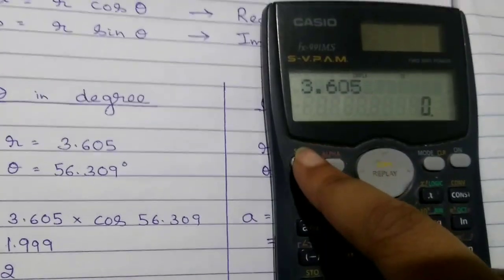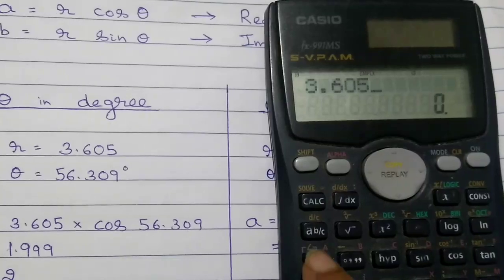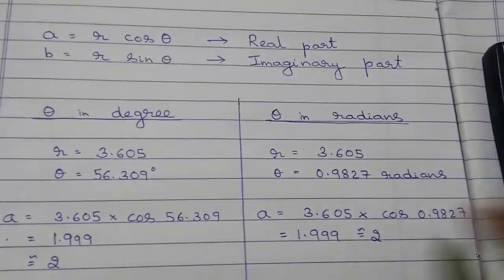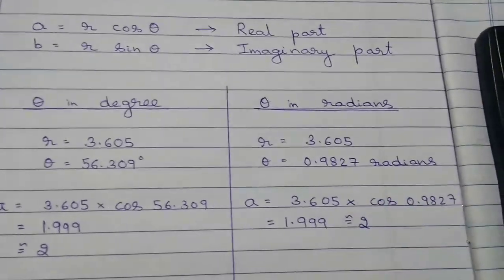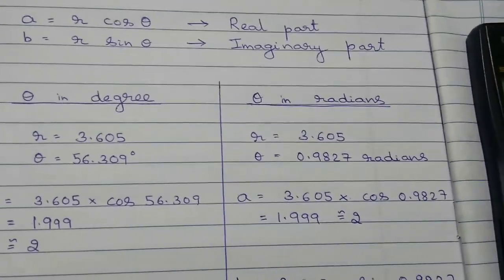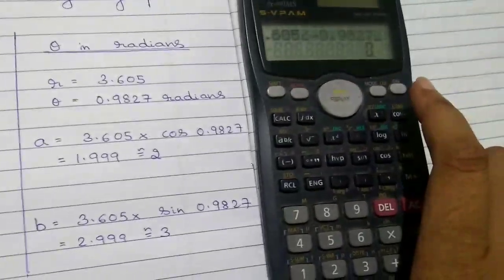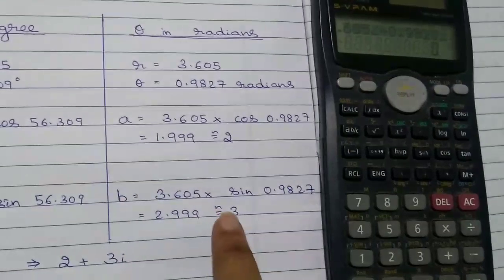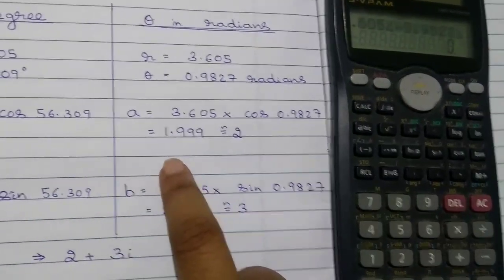Polar to Rectangular form conversion using fx991ms